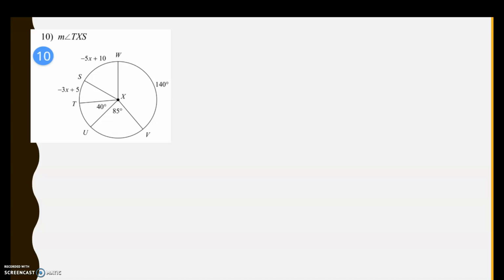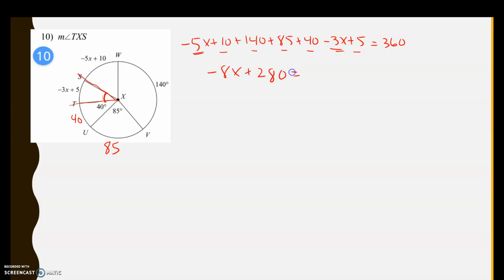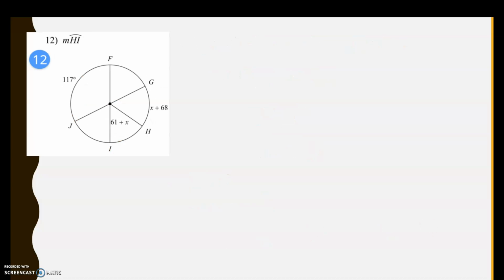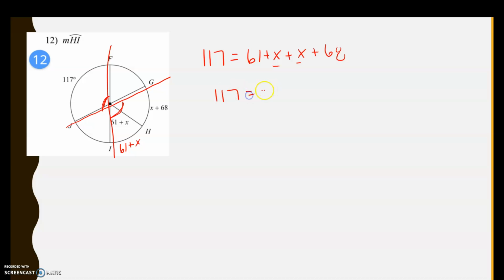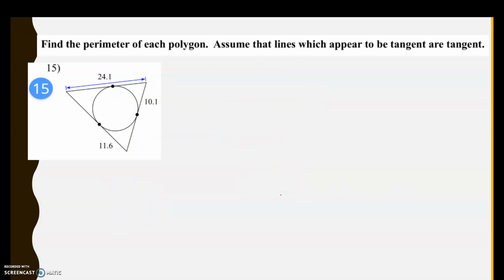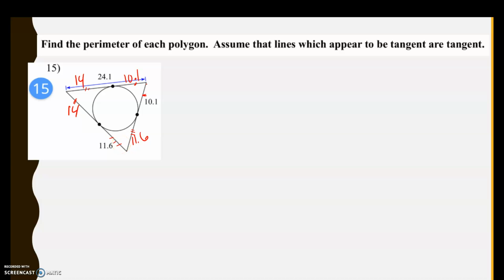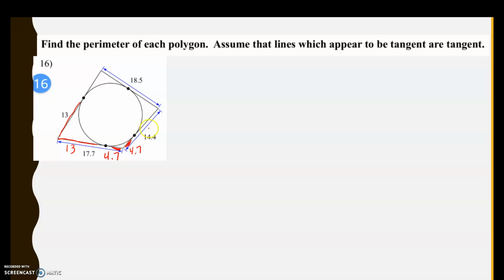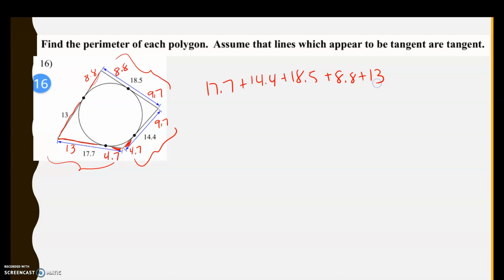FAQ Tangents, Arcs and Central Angles